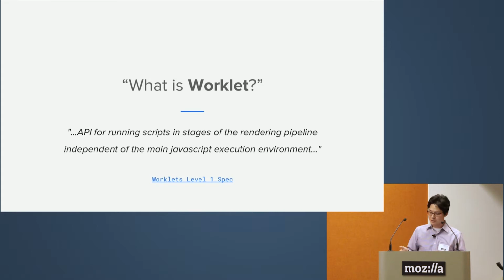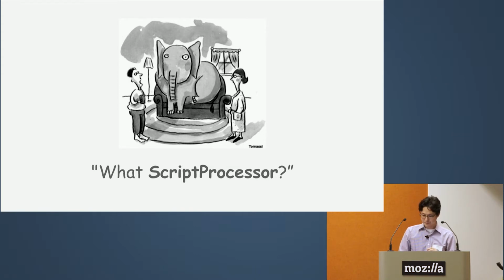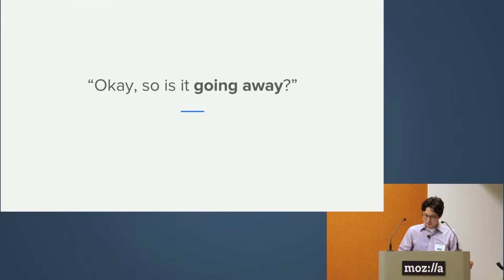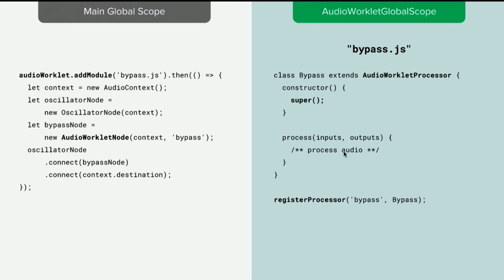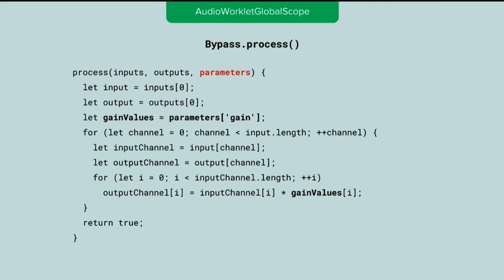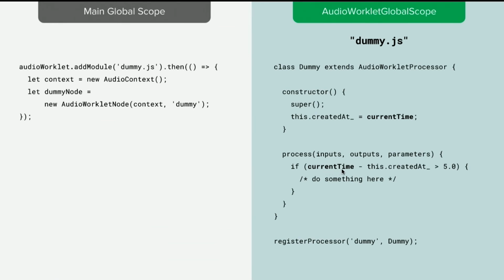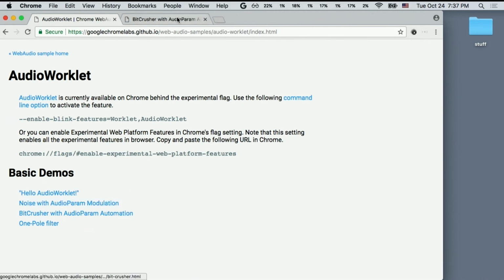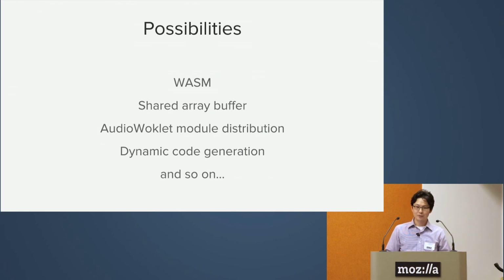AudioWorklet :: What, Why, and How - Hongchan Choi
Talk by Hongchan Choi, given at WebAudioPDX on October 24th, 2017.

Description: Hongchan goes in depth about what the new AudioWorklet is, why it's a great step for Web Audio, and how it works!

Follow Hongchan!

Follow WebAudioPDX!